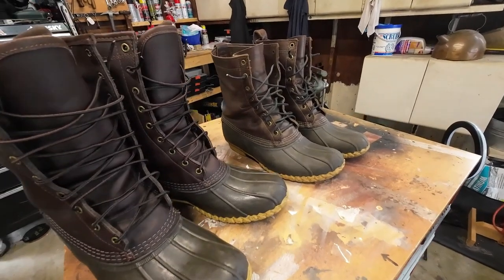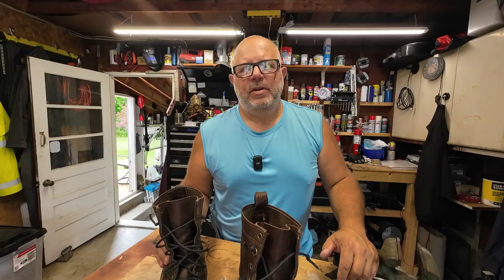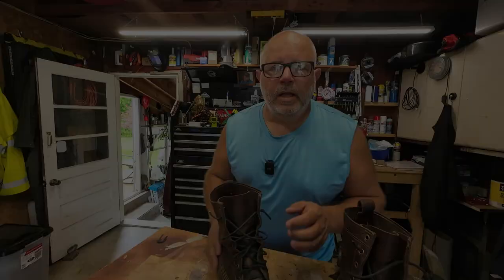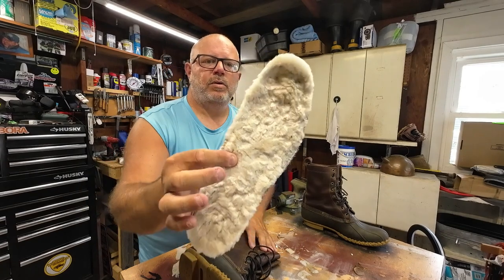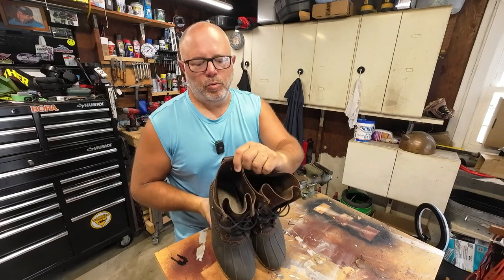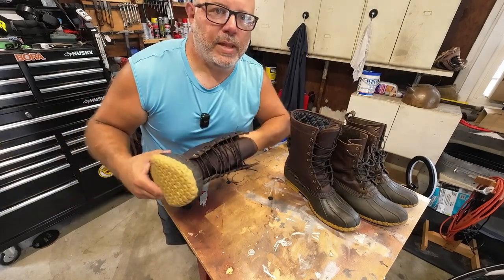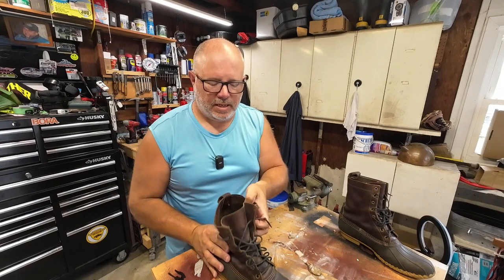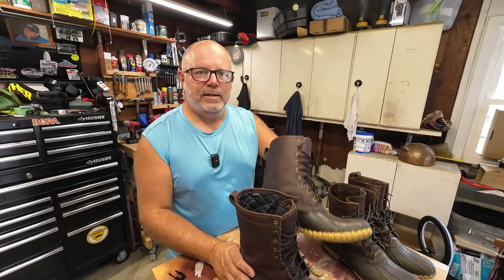Should you?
LL Bean Boot Review - Everyone makes fun of LL Bean Boots but they are much more than a fashion statement and they are Made in the U.S.A. They might be the best boots.

Product links from this video:
No product links for this video

Product Links from previous videos:
TIDRADIO Portable Radio
Blackstone 17” Grill
Blackstone universal griddle stand
KMR400 Coax
Surcom Meter
J Mount
Self Sealing Tape
Midland GMRS 15 Watt Mobile Radio
Tram ¼ Wave GMRS Antenna
Tram Ground Plane Kit
Surcom Meter
Midland Ghost Antenna
Antenna Hood Mount
Midland Whip Antenna (Not actual antenna in video but similar)
TIDRADIO Portable Radio
4Runner Auto VentShade
Marcell Remote Power Monitor
EcoFlow River Pro
ABS Plastic Sheet ⅛” x 24” x 48”
Klein Tools Drill Tap
AltitudeCraft Backsaver Handle
Milwaukee String Trimmer
Alpine Speakers
Speaker Dash Pods
TJ Wrangler Speaker Adapter Plates
Under Sink Water Filter
ABS Plastic Sheet
Garage Electric Heater
Diesel Heater
Battery Tender
Carhartt Cold Weather Socks
Rugged Radio Uni-Mag Antenna Mount
⅝ wave over ⅝ wave 5db GMRS Antenna (This is not the antenna in the video. It is the same but it's a Browning antenna not Laird.
12 Volt Plug
12 Volt Outlet
Pocket Knife
Pocket Flashlight
Thread Checker
Milwaukee Inflator
SWR Meter
SWR 3ft Jumper Cable
Radioddity CB Radio
Cobra CB Antenna
CB SWR Meter
Patch cable for SWR meter
BougeRV 12 volt Car Fridge (23 Quart)
BougeRV Portable Power Station
John Deere Air Filter
Rust Converter
Milwaukee Compact Vacuum Filter
Thru Hull Exhaust Fitting
50 Watt Midland GMRS Radio
Milwaukee M18 Inflator
Milwaukee M12 Inflator

Jeep Hood Latches
Bora Miter Saw Station
Floating Shelf Brackets
Vermont Natural Coatings
Coil Cleaner
Mini Split Cleaning Bag